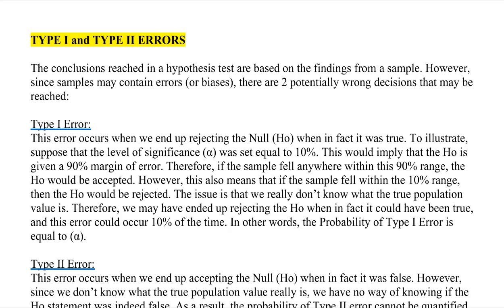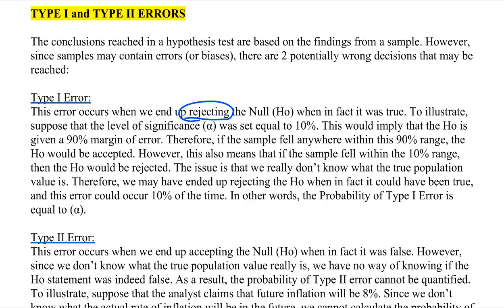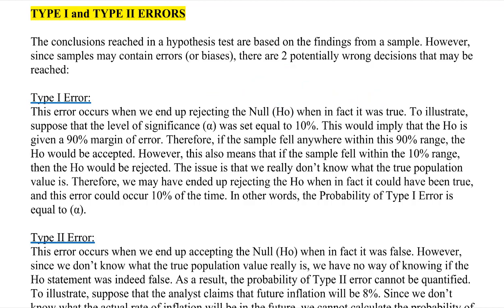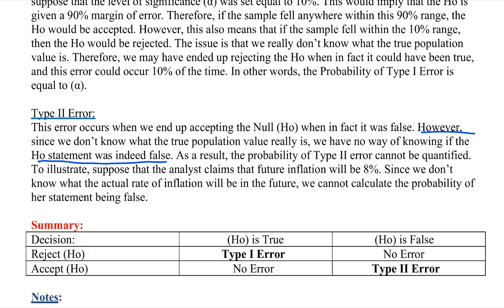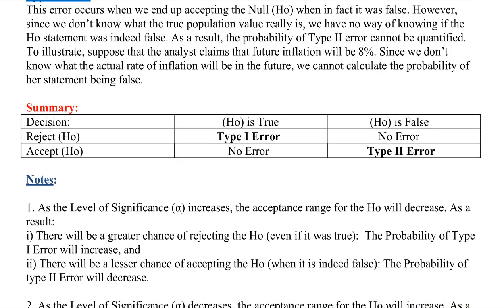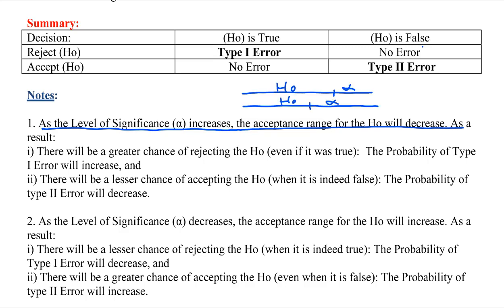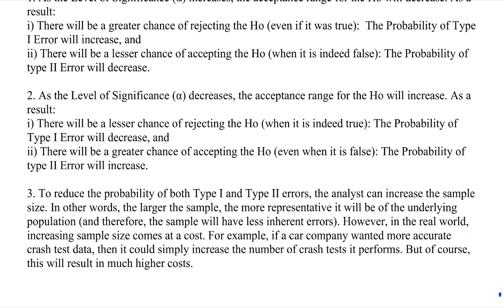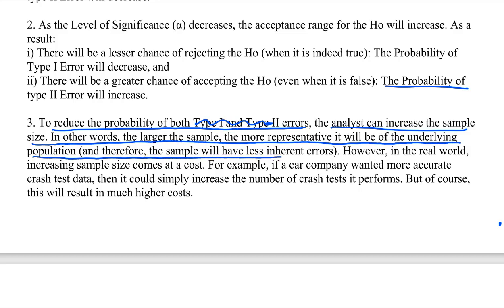2022 Level 1 CFA: Ch.6 Hypothesis Testing (Part 3)